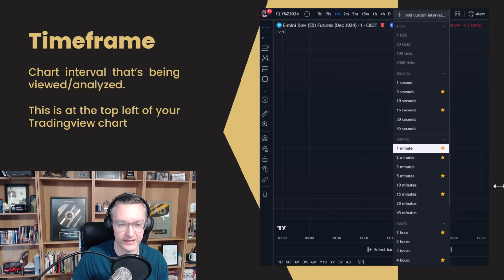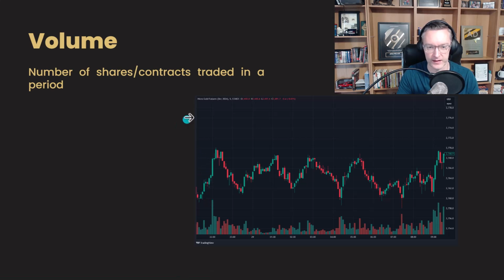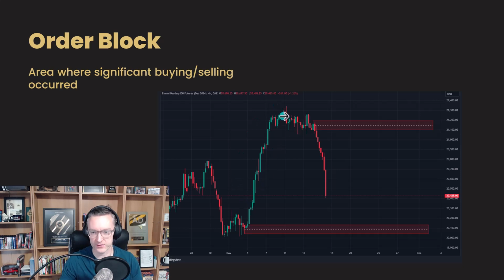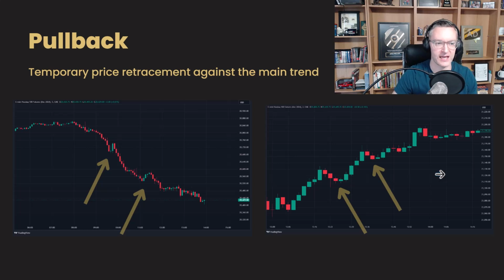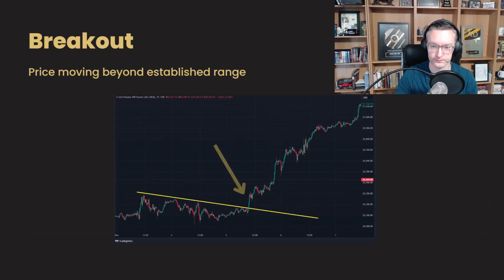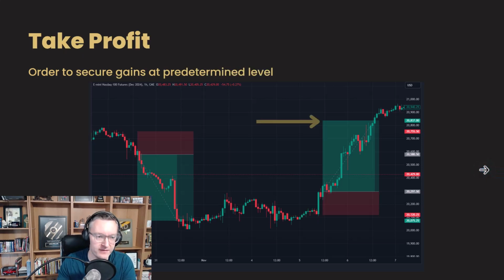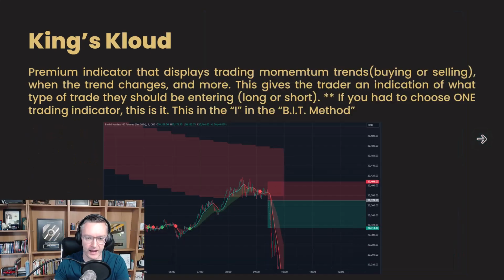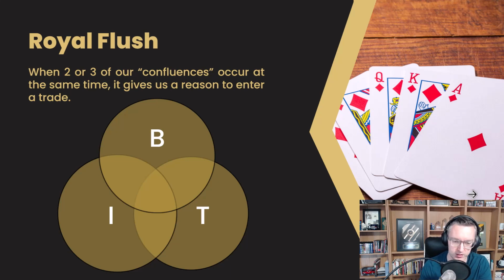Essential Trading Terms Every Trader Must Know [Trading Basics Video 4]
🔥 Decode the essential trading terminology you need to know to become a successful trader - from basic concepts to advanced indicators.

In this comprehensive guide, you'll discover:
00:00 - Introduction & Disclaimer
00:35 - Free resources access
01:05 - Timeframe
02:14 - Price Action
02:23 - Support
02:45 - Resistance
03:15 - Range
03:45 - Volume
05:19 - Liquidity
06:40 - Consolidation
07:04 - Order Block
08:20 - Trend
08:38 - Channel
09:10 - BOS (Break of Structure)
10:34 - Pullback
12:00 - Breakout
12:40 - Risk Reward Ratio
14:34 - Entry
15:11 - Stop Loss
16:11 - Take Profit
16:48 - IMPORTANT NOTE!
17:22 - Drawdown
18:36 - King's Kloud indicator features
19:38 - King of Diamonds
20:34 - Royal Bloodline
21:18 - Royal Flush

💰 FREE TRADING RESOURCES:
Join our members area for exclusive access to:
➤ Downloadable slides